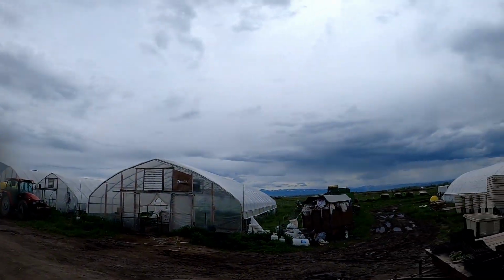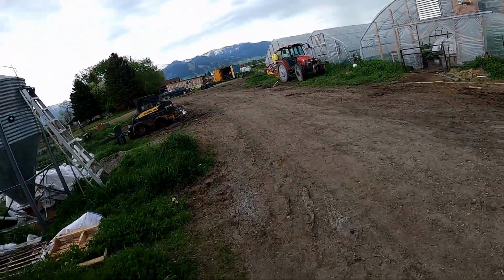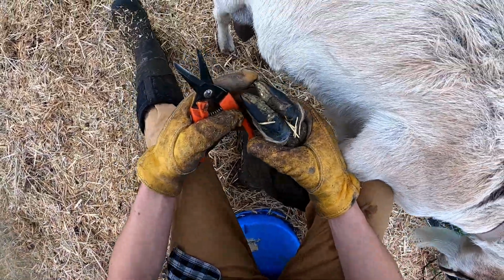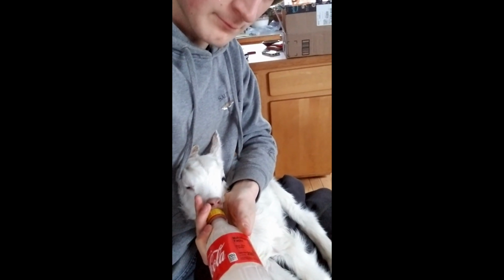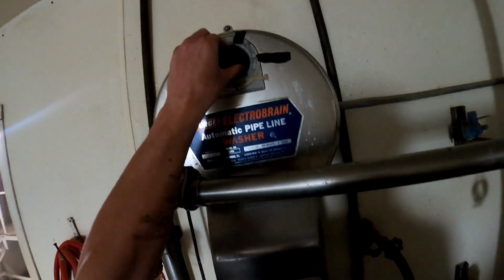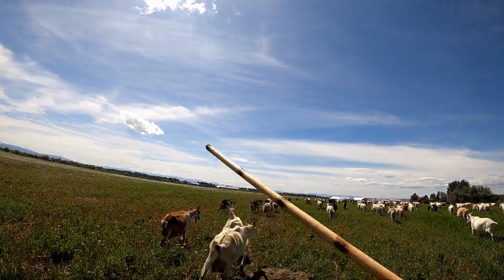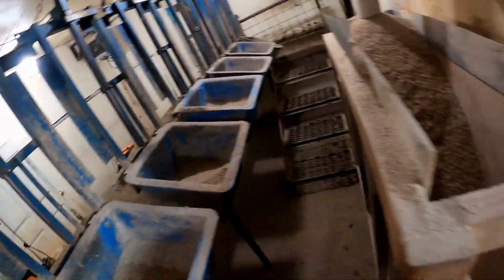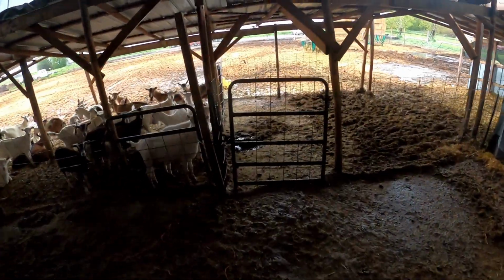A Day As A Goat Farmer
I'm new to editing and this is my first video, so let me know what you think. Depending on how this video does I may continue to make more videos in the future.

If you want to know more about the farm, check out: "amaltheiadairy" on Instagram.